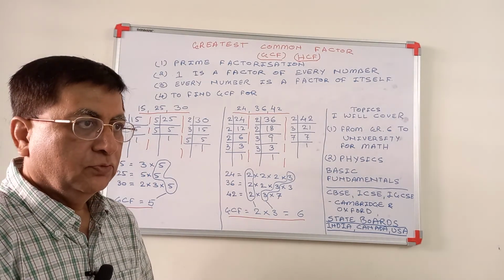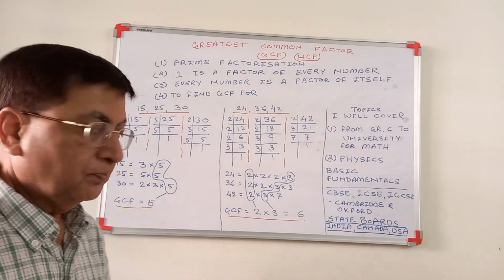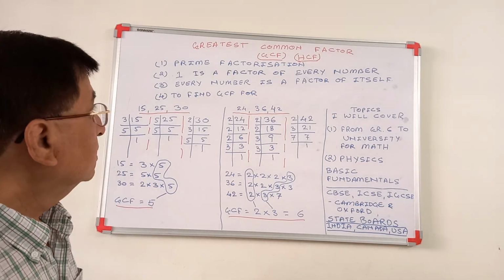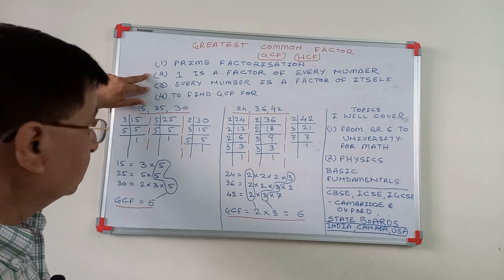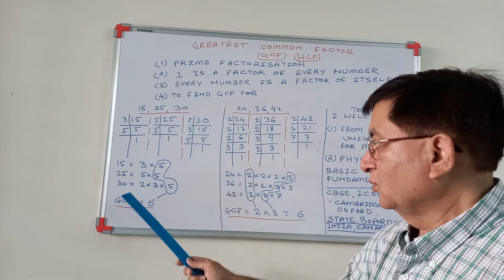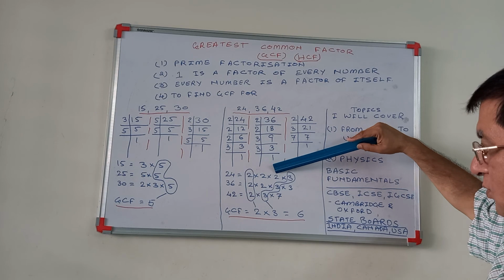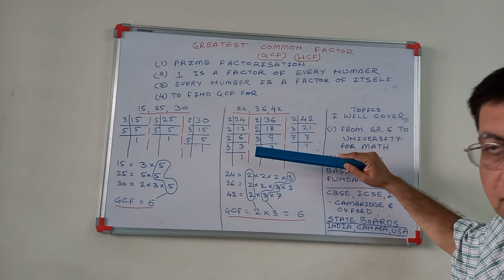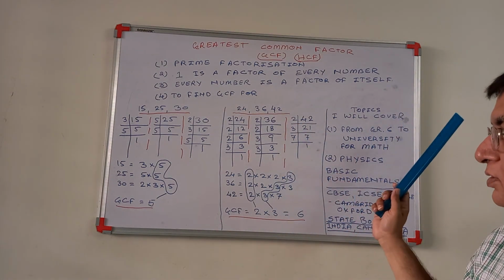KM-Grade-6---How to find GCF